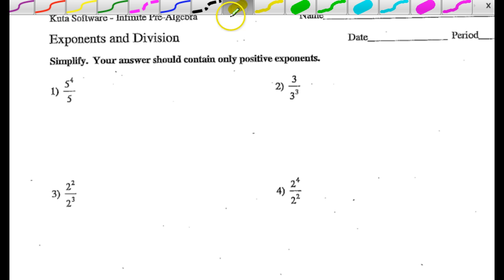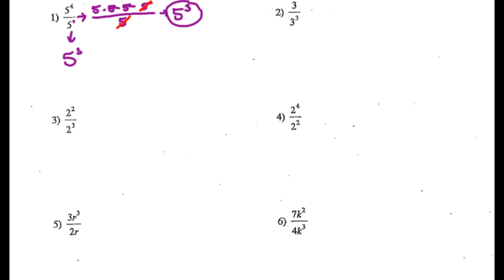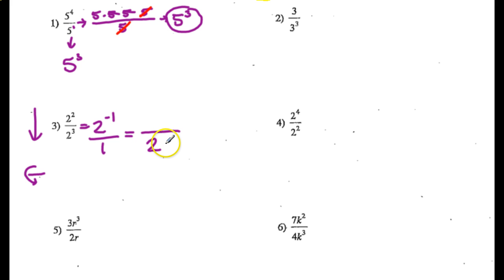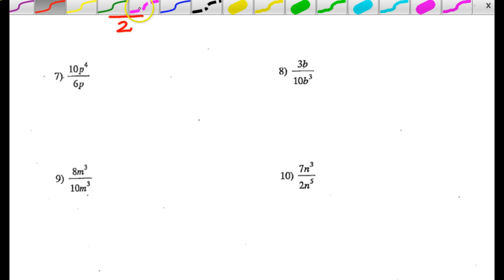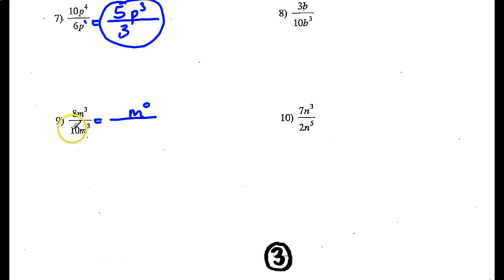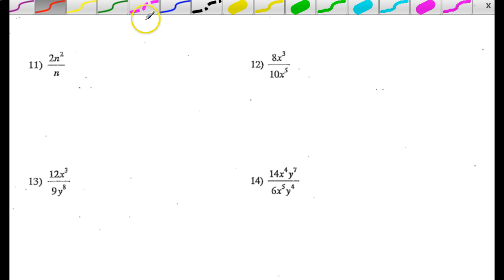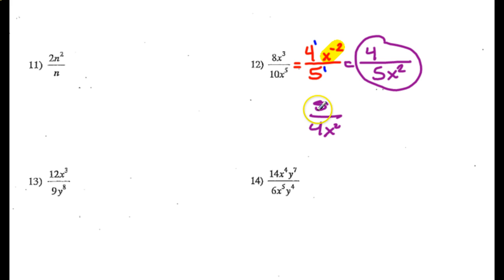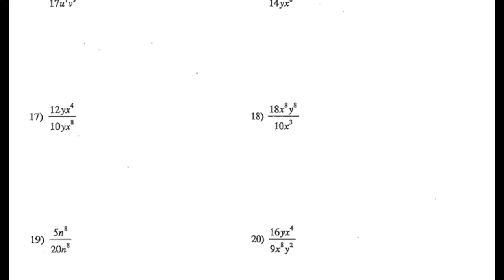Unit9 Podcast3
Subracting, Negative Exponents, Zero Exponents